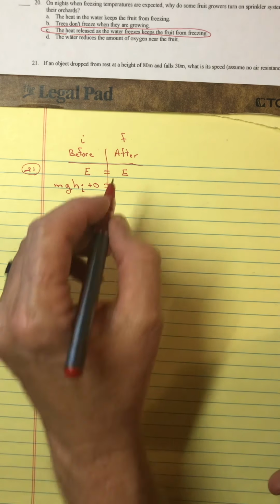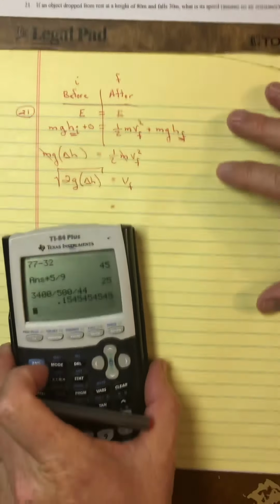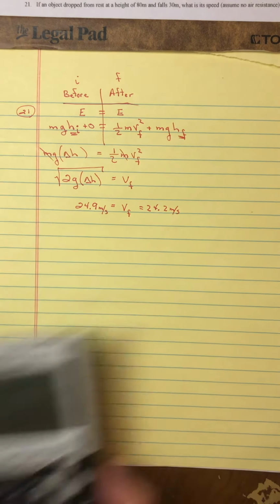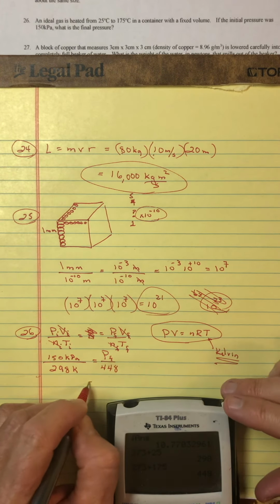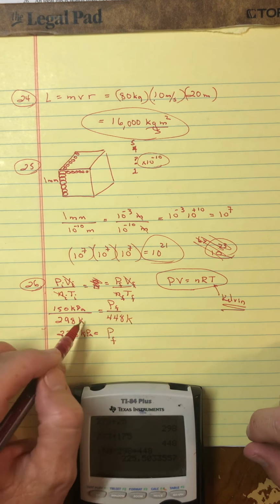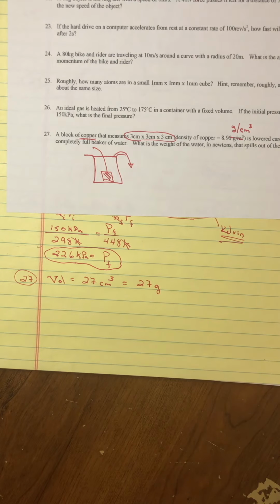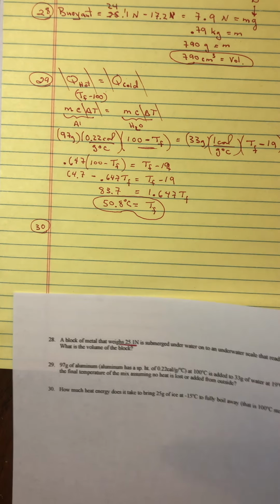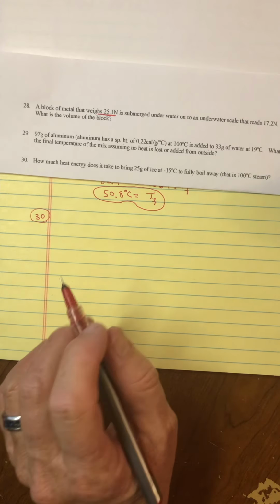Exam #2 solutions for physics 102